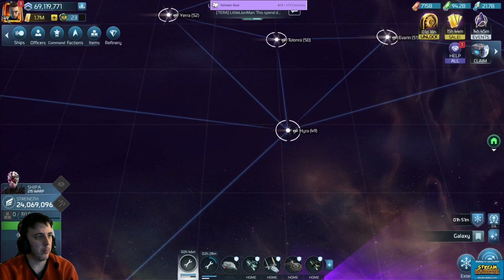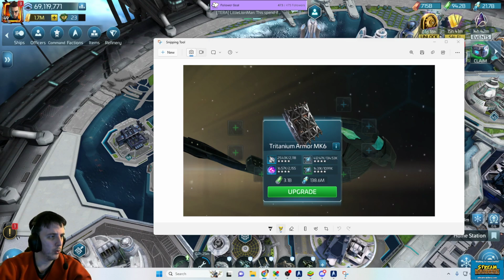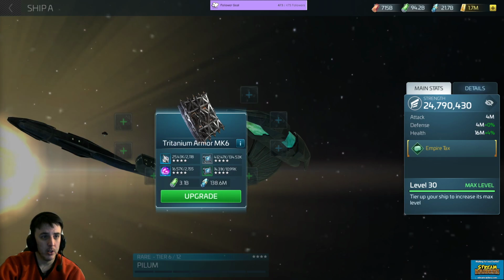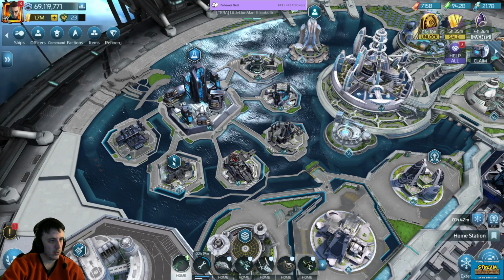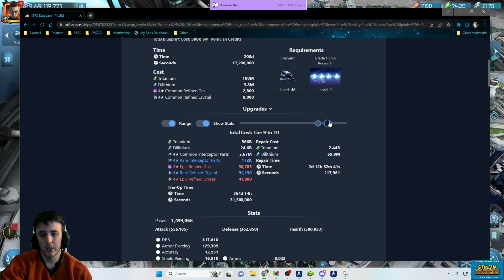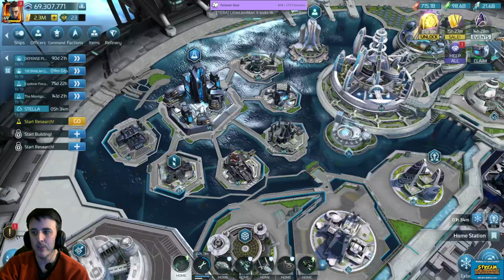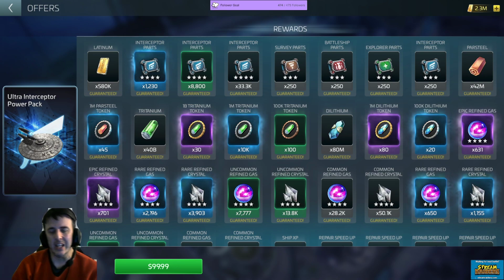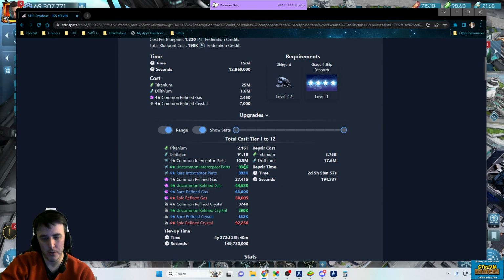Highlight: Star Trek Fleet Command - Prime 4* Ship Parts Efficiency Unlocked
We took a look at the new Prime in the store, and then I opted to buy it.  We have screen shots of the before and after so we could see just how much of an impact it had.